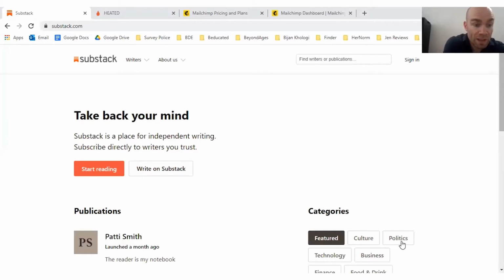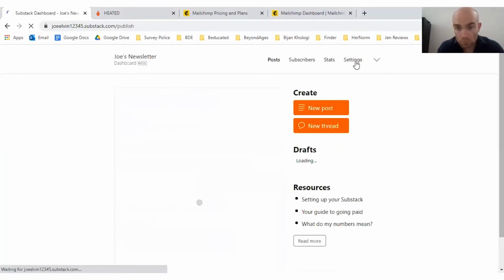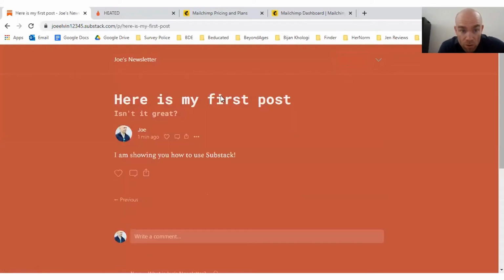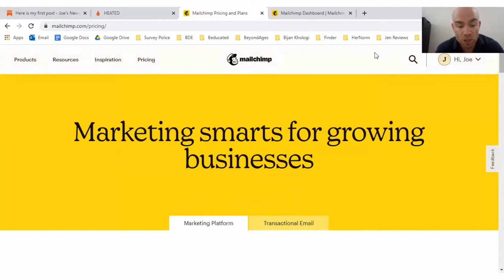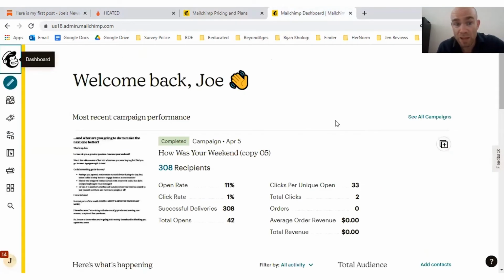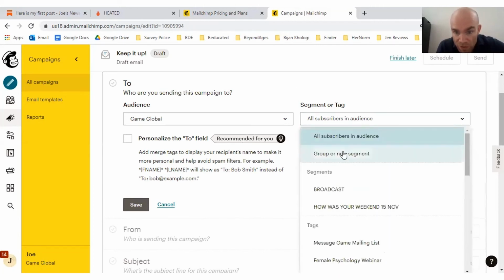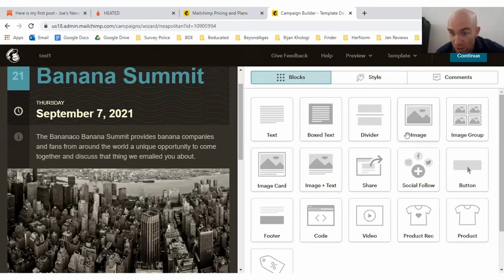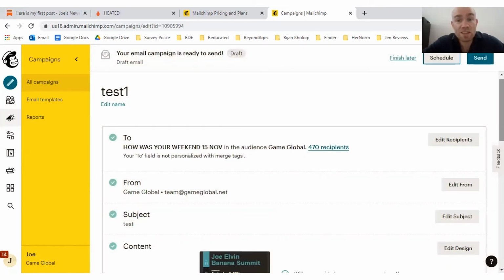Substack vs Mailchimp: Which One Really Works Best?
Substack features - 0:50
How to create an account on Substack - 2:11
How to use Substack - 3:14
Mailchimp features - 7: 27
Mailchimp cost - 8:00
How to use Mailchimp - 10:00
Key advantages of Mailchimp vs Substack - 10:40
How to custom an email on Mailchimp - 13:04
Conclusion - 16:48

Substack vs Mailchimp: Looking for the right email marketing tool for your busines? If you're comparing Substack and Mailchimp (two popular tools), you're going to want to watch this video where I walk you through the pros, cons from both, show you how to set up your account, how to use it, and give you plenty of solid tips along the way.

Hi, I"m Joe Elvin, writer, globetrotter, digital business owner. I have personally tested, used, trialed dozens and dozens of online tools for my business, my clients' businesses and am here to share my thoughts and advice.

I'm here today with The Digital Merchant, where we help you make smarter digital tool decisions.

In this video , I walk you through:

What is Substack used for?
What is Mailchimp used for?
The Main Differences Between Substack and Mailchimp
The free vs the premium versions of each
How to setup Substack and Mailchimp
My top pick and what I think you should choose!

For more information and to check out more tool reviews, comparisons and tips, follow me and my crew